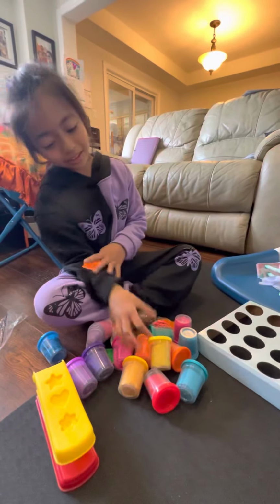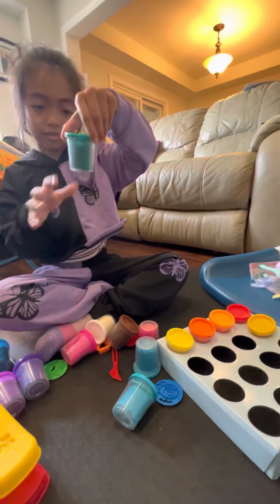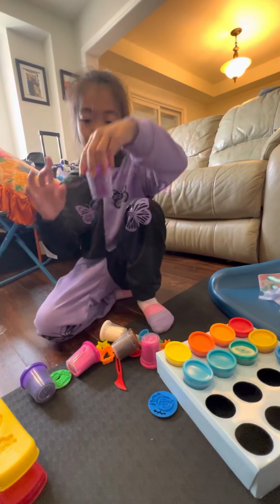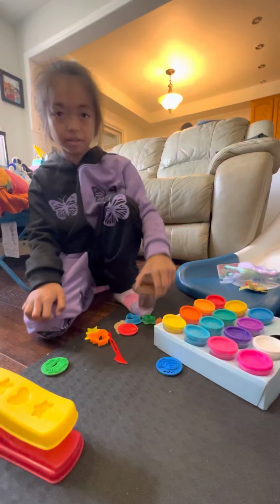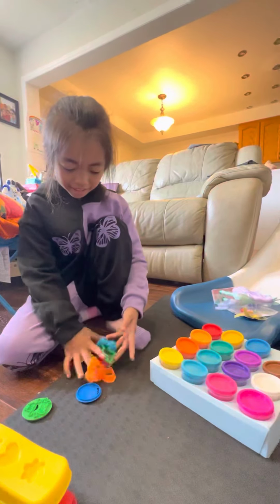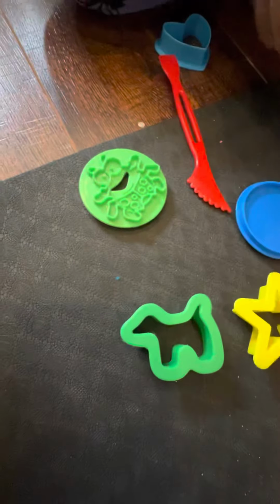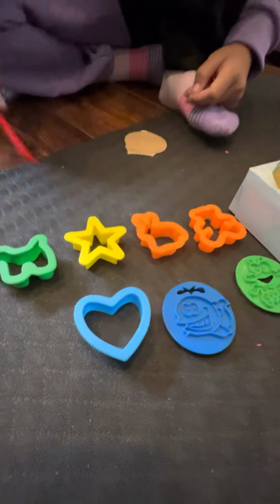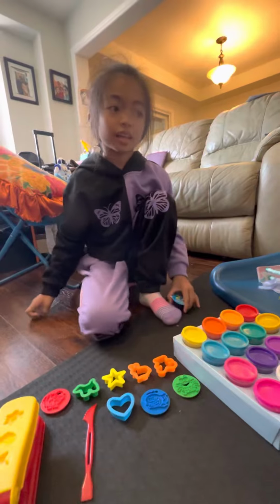Raksa plays her playdoh and show the colors.